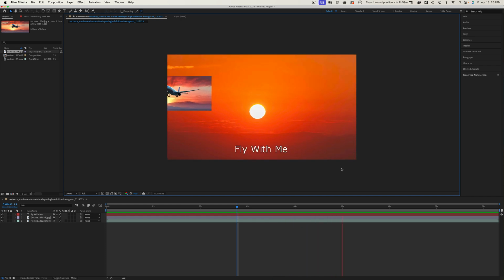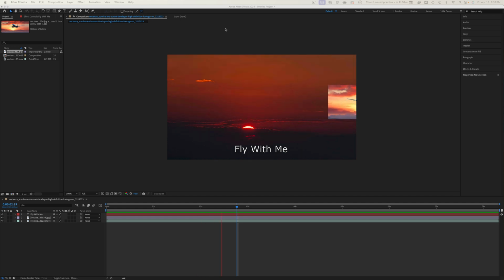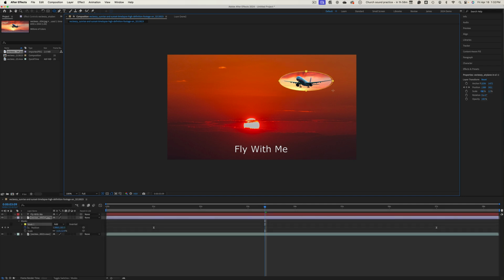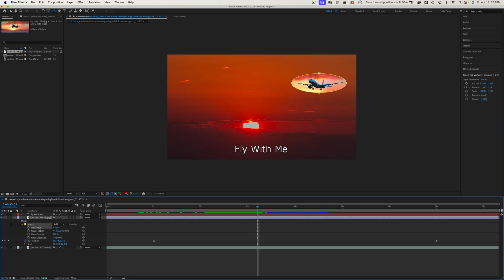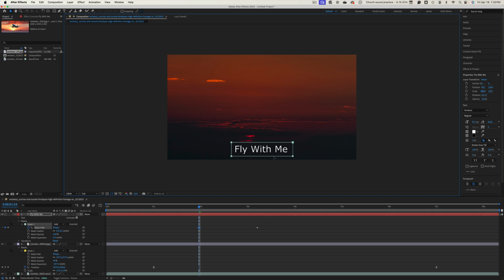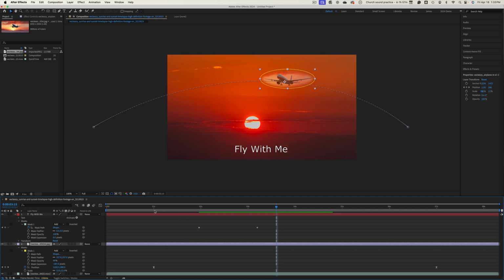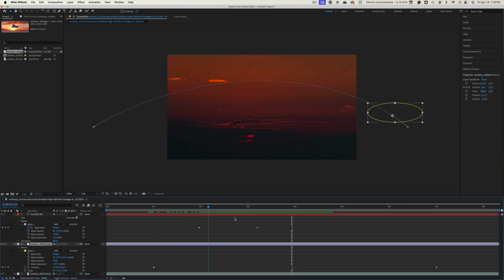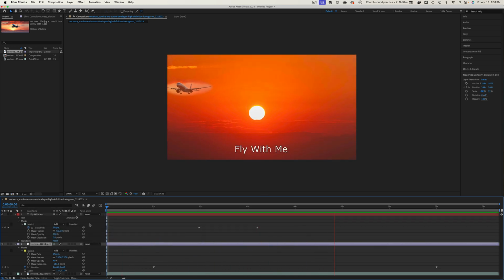OER: Masks in After Effects 2024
In this tutorial, you’ll learn the basics of using the Shape and Text Tools in Adobe After Effects. These are key tools for creating graphics, titles, and animations. We’ll show you how to draw and customize shapes, create and format text, and combine the two to create dynamic designs. By the end, you’ll have a solid understanding of how to use these tools to enhance your motion design projects. Let’s get started!

File Sources: Timelapses Stock Videos by Vecteezy
Airplane Stock photos by Vecteezy